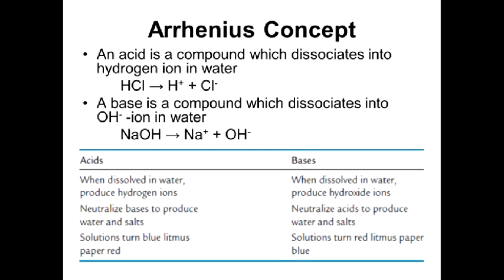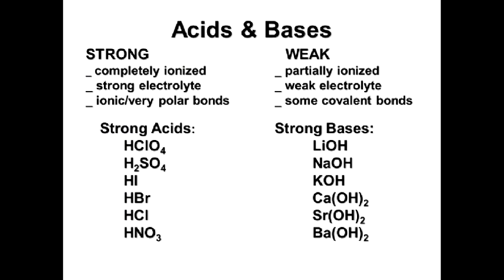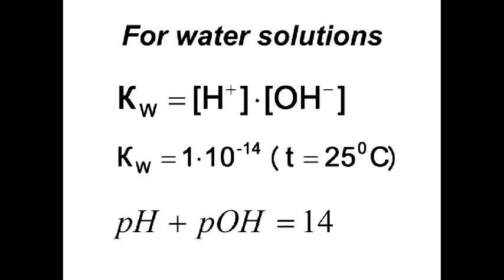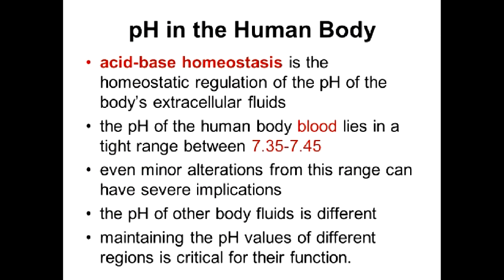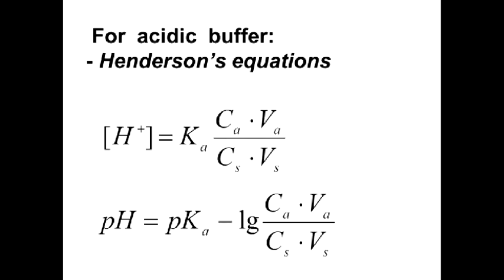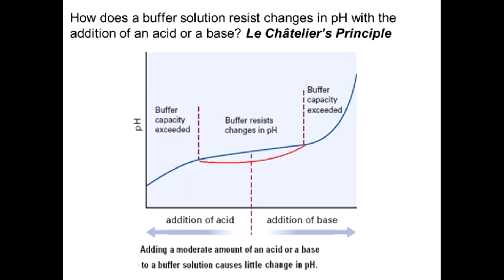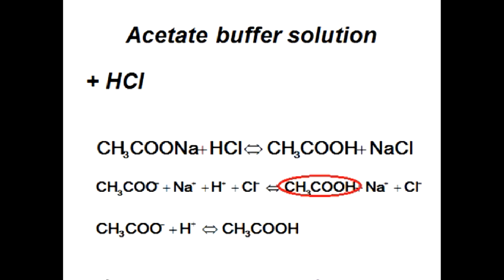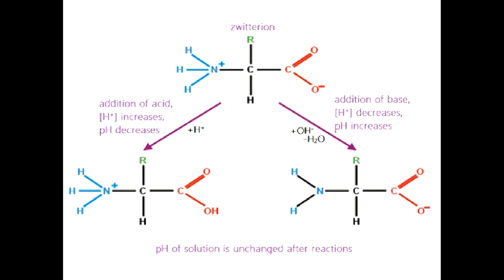Protolytic equilibria and processes. Buffer solutions. 1 course. General medicine.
Lecture topic: Protolytic equilibria and processes. Buffer solutions.
Course: 1
Specialty: General medicine.